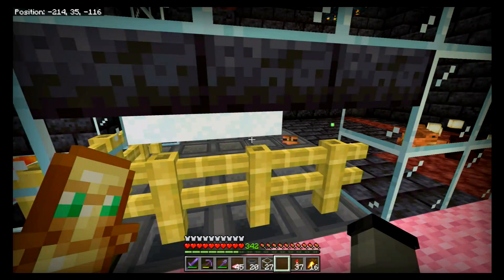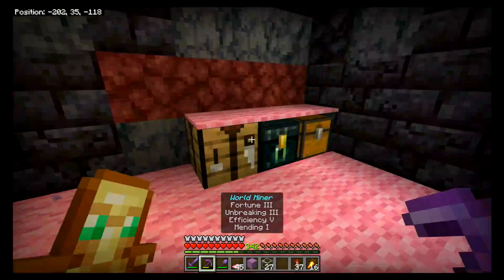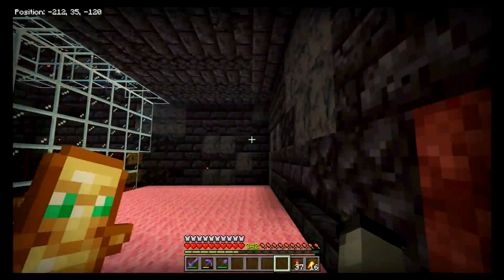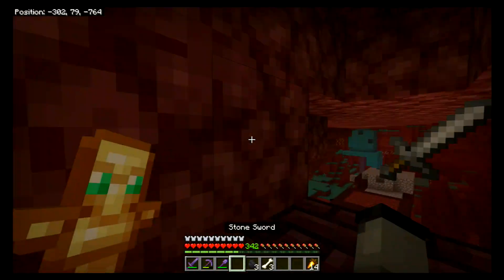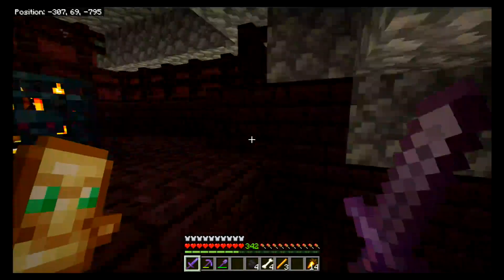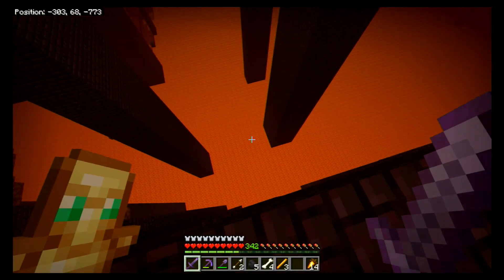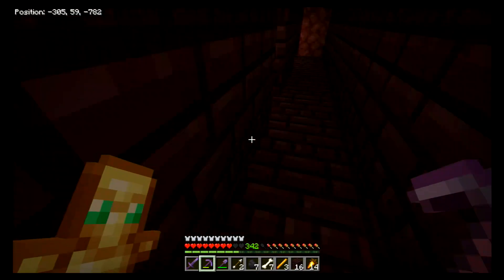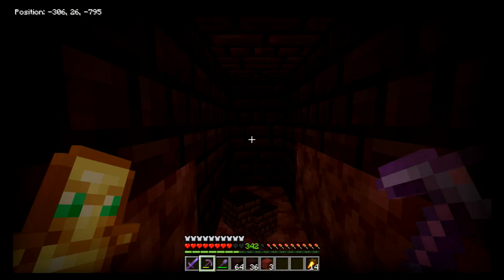Bonus episode Starting a new farm episode 44 ( Grim's World formerly smp )